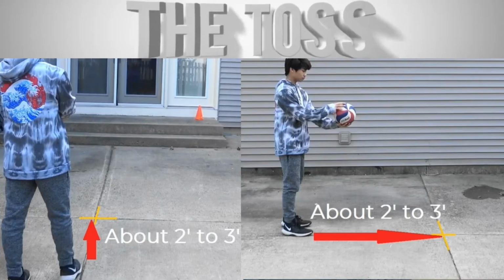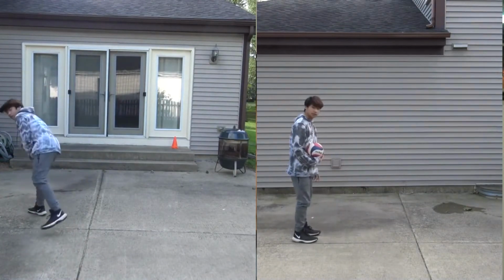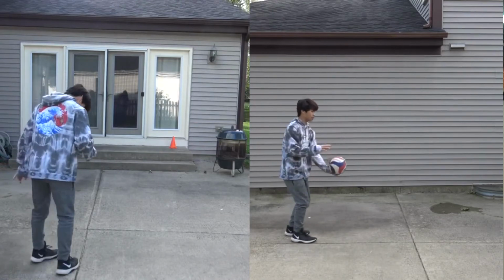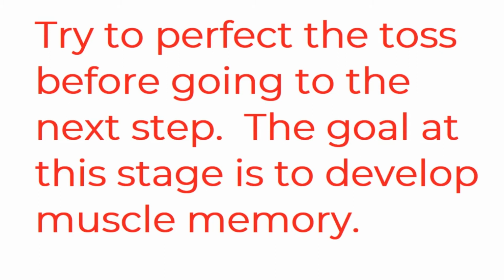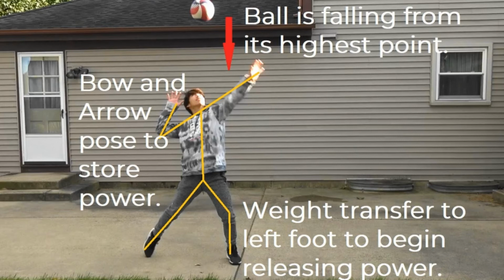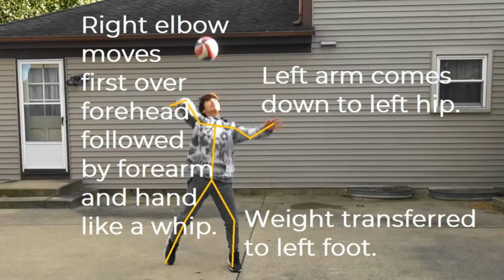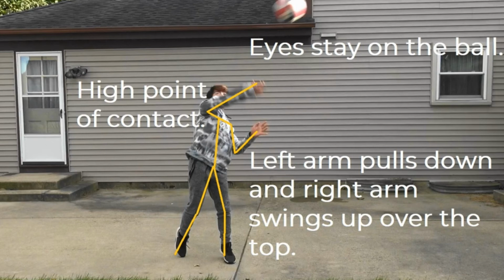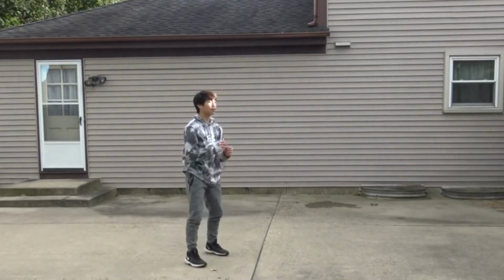Overhand Serving Tips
Hi YouTubers -

This video breaks down the different stages of a basic overhand serve:
1) The Toss, 2) The Step, and 3) The Torso Twist and Arm Swing.

Coach Eric

Using free content online found on Panzoid.com/CloudFX (vipex artz style intro v2.), Panzoid.com/darkswtchkill06 (Outro Creation), Panzoid.com/CJ (creation 268069) and Kapwing.com.